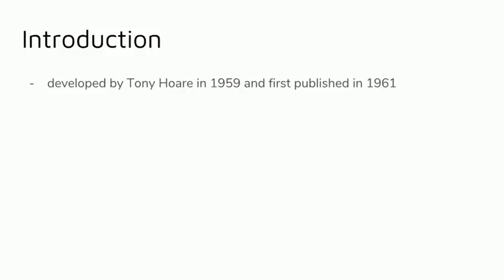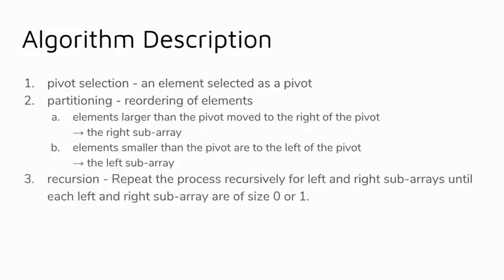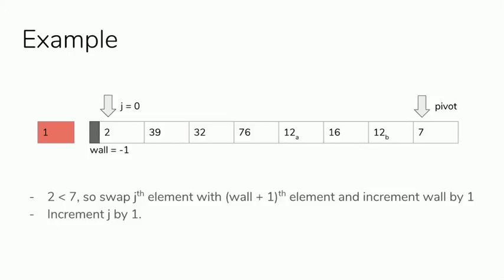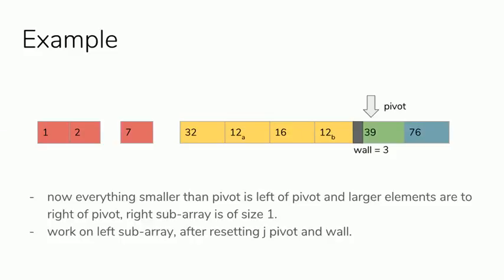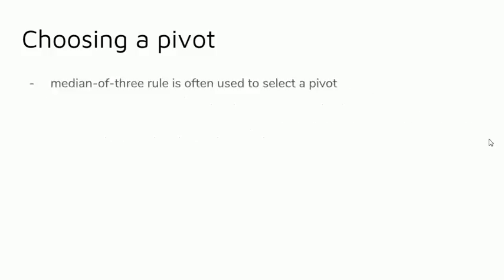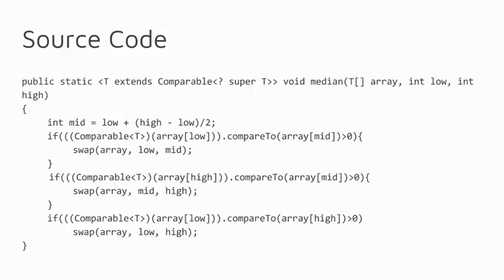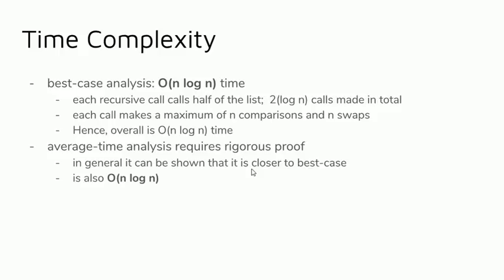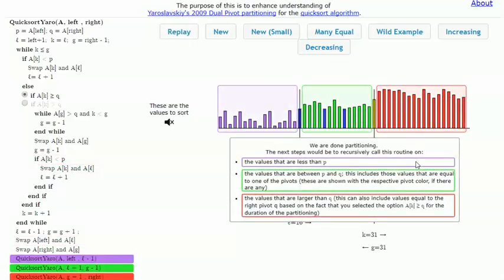Quicksort Algorithm OLD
For CS5102 Research Task.
A quick look into quicksort - its history, implementation and analysis.